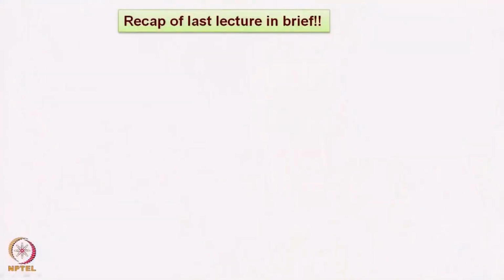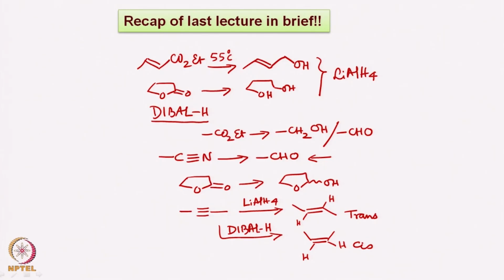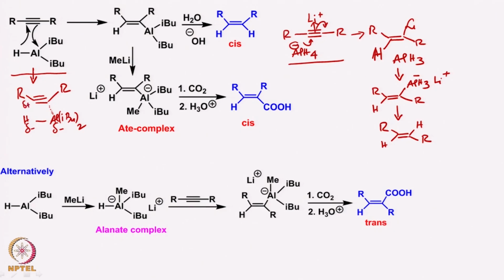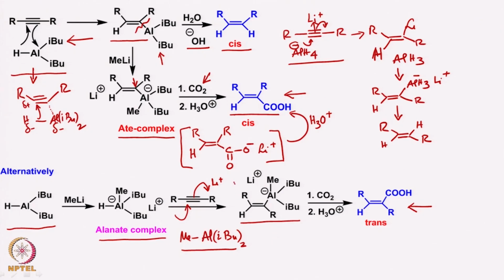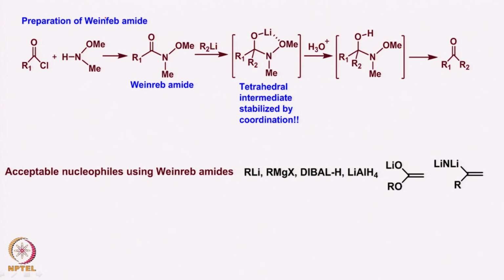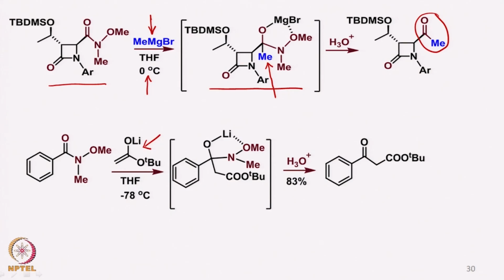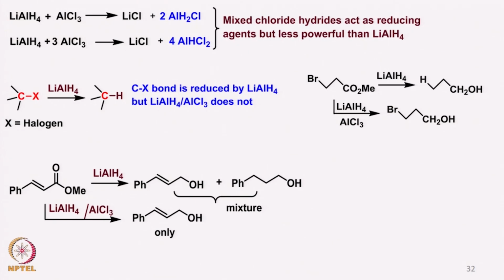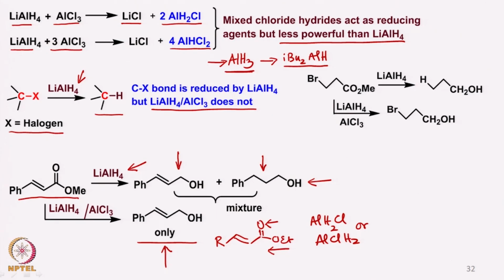Further aspects of DIBAL-H based reductions and comparison with mixed chloride hydrides